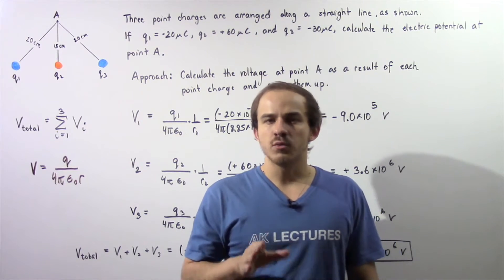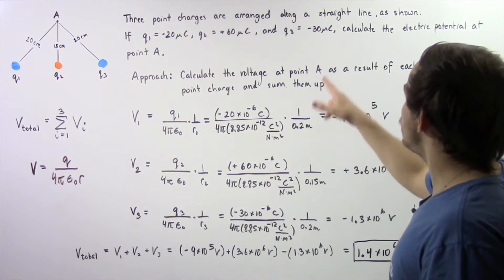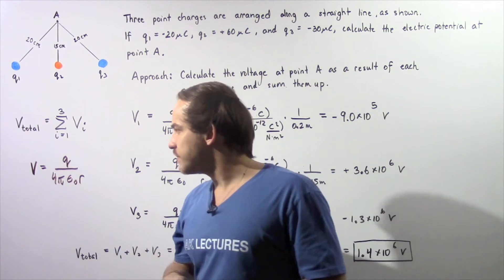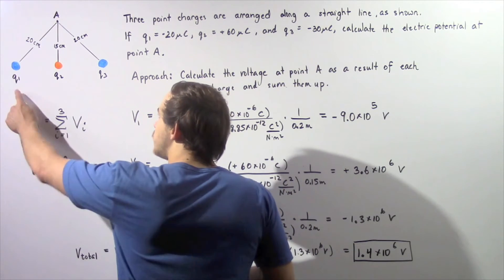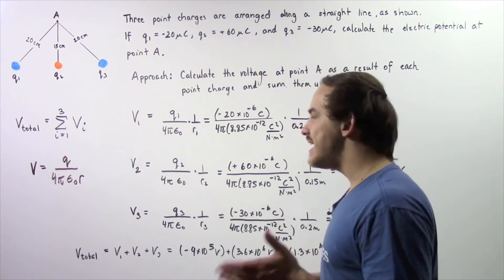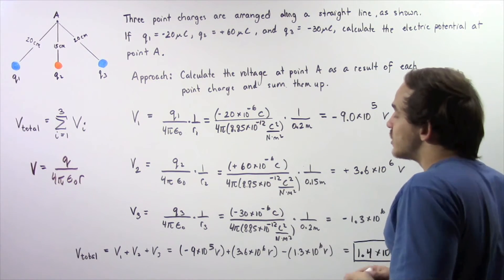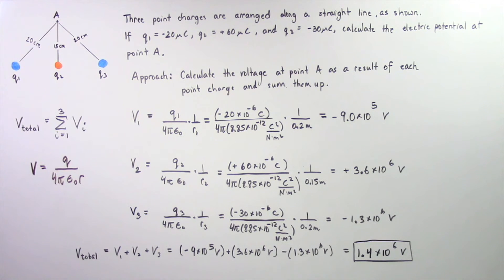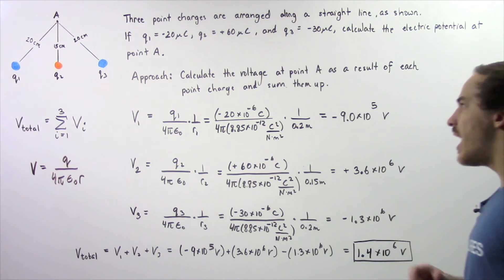Electric Potential Example # 1